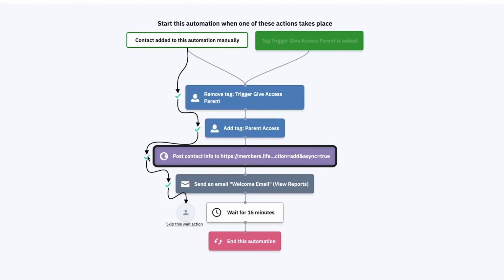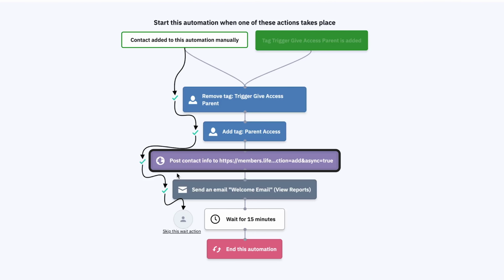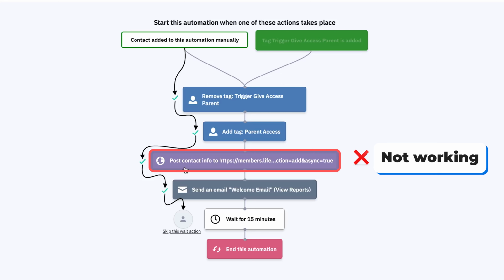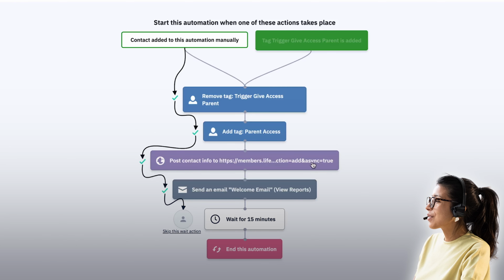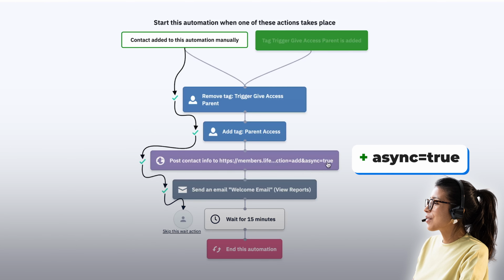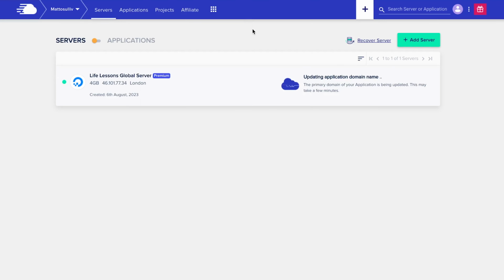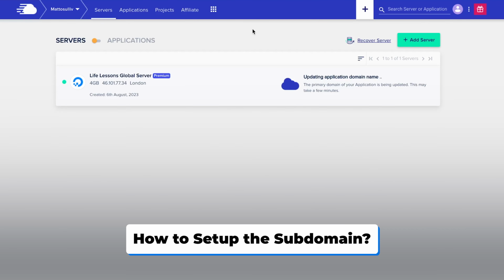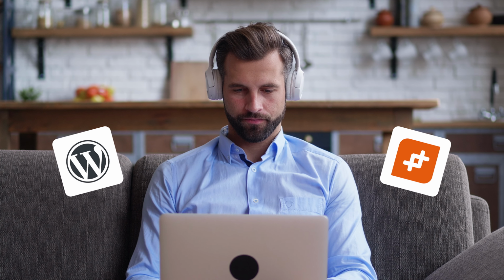How to Fix WP Fusion Webhook Skipping Issue | Subdomain DNS Settings Fix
In this video, I’ll show you how to solve the WP Fusion webhook skipping issue when working with subdomains in your WordPress membership site. If you’re facing issues with webhooks failing or contact records not sending to WP Fusion logs, this could be due to your subdomain DNS settings.

I’ll explain how to set your subdomain DNS to “DNS only” instead of “proxy,” which can block webhooks from WP Fusion. If your subdomain is set to proxy, some protections might prevent the webhook from working, causing failures when sending data.

What you'll learn:
- How to fix WP Fusion webhook failures by adjusting subdomain DNS settings.
- The importance of setting your subdomain to DNS only for proper webhook functionality.
- Why proxy settings may block webhooks and how to avoid this issue.
- How to successfully send contact records to WP Fusion after fixing the DNS issue.

Timestamps:
00:00 – Introduction to Webhook Skipping Issue
00:30 – Identifying the Subdomain DNS Issue
01:00 – How to Set Your Subdomain to DNS Only
02:00 – Testing the Webhook After Fixing DNS Settings

I’ll do my best to answer your questions or create another tutorial to help.